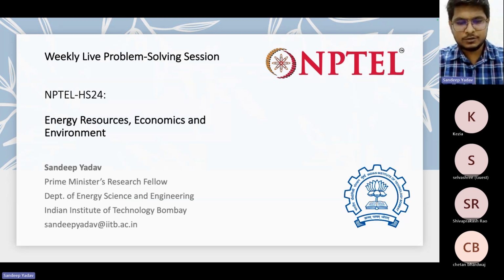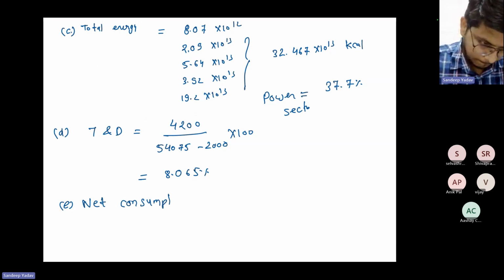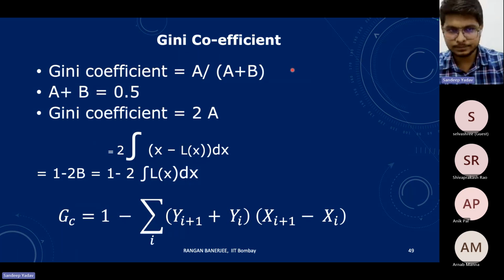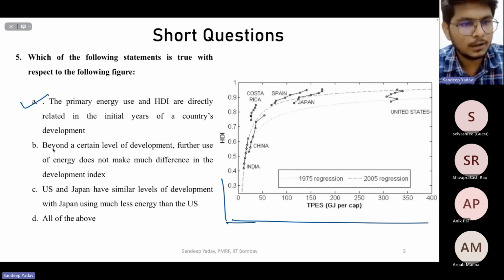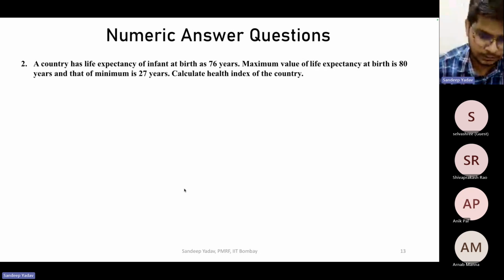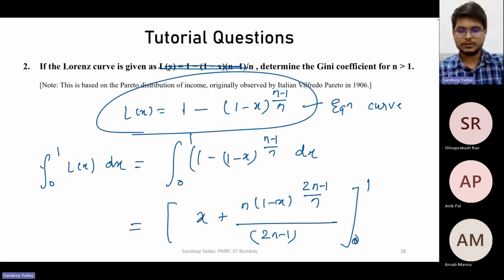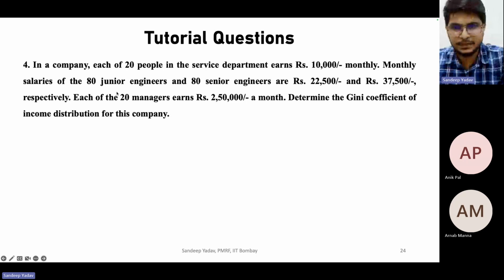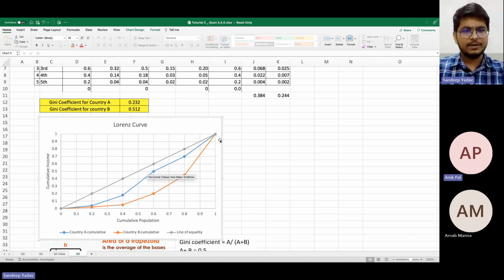Week 2: Energy Resources, Economics and Environment Questions 2024